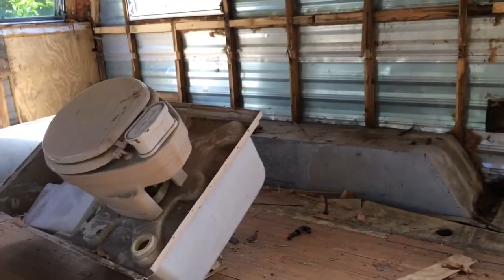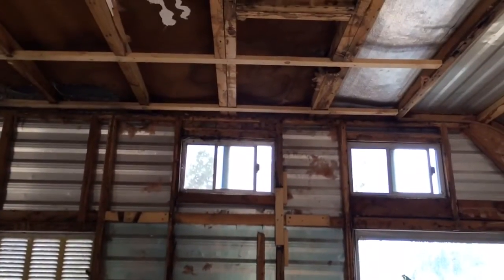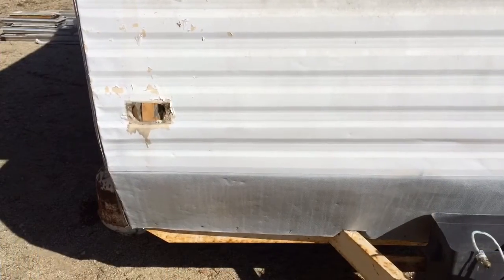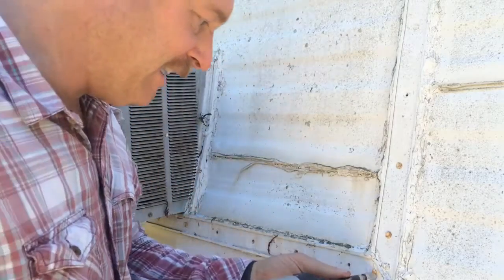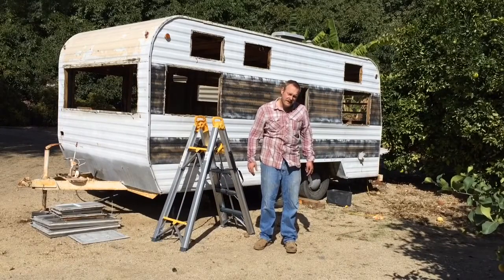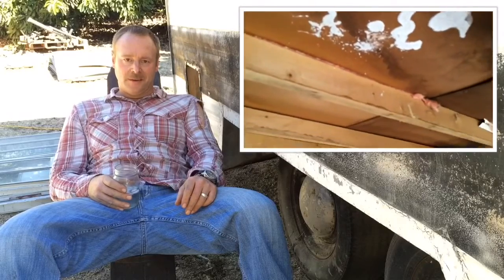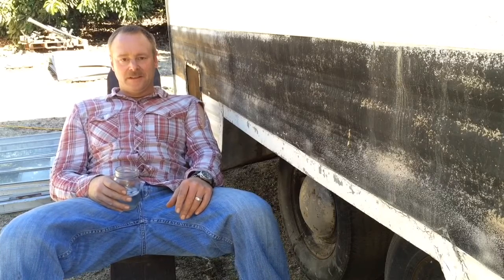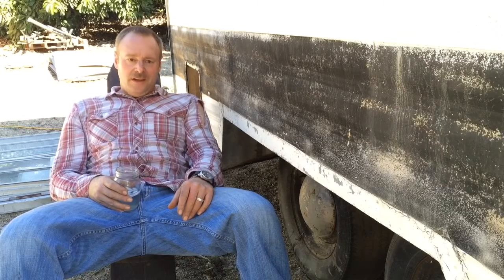The Giving Trailer 3 | So Many Screws!!